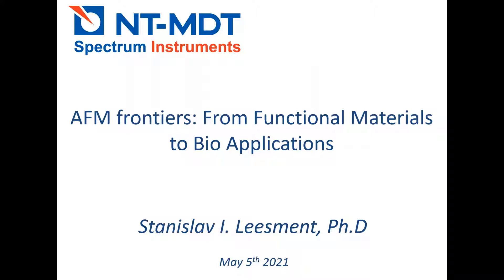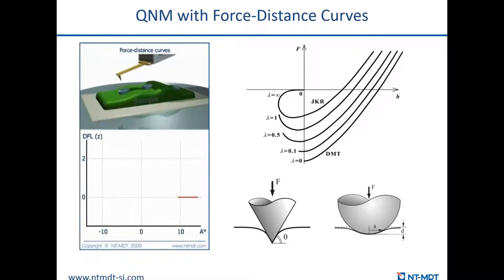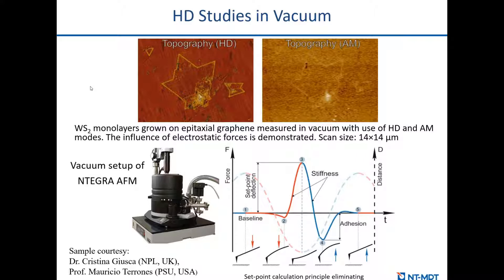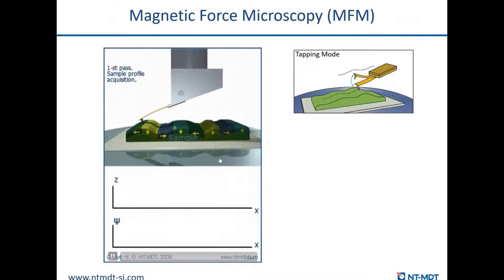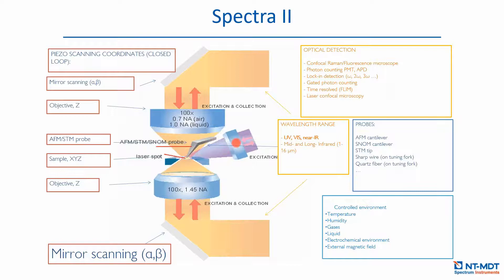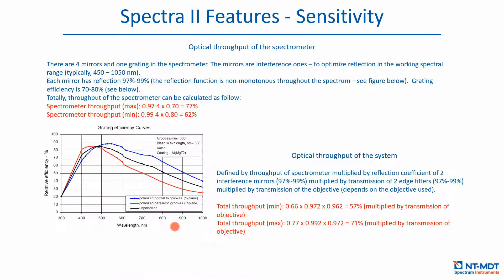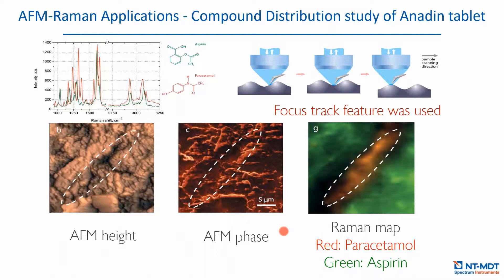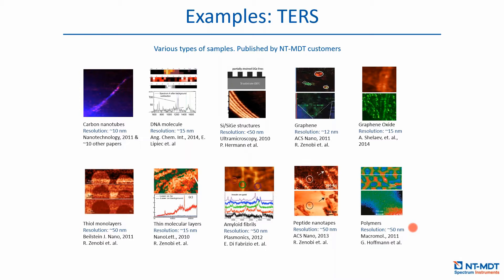AFM and AFM-Raman Solutions for Nanoscale Studies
First part is dedicated to Atomic Force Microscopy. Title of the talk: AFM frontiers: From Functional Materials to Bio Applications.

Presenter: Dr. Stanislav Leesment, Head of Applications department at NT-MDT Spectrum Instruments

In second part we'll talk about AFM-Raman. Title of the talk: Synergy of AFM and confocal Raman – Beyond the Diffraction Limit
Presenter: Oleg Butyaev, MBA. CEO of NT-MDT America.

Your AFM & Raman Company